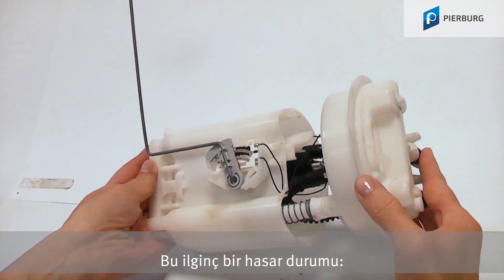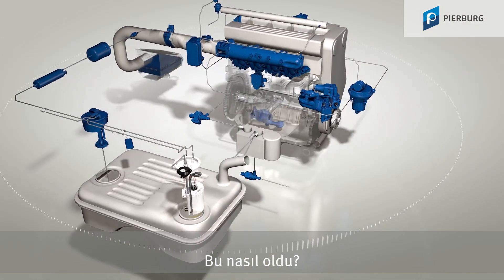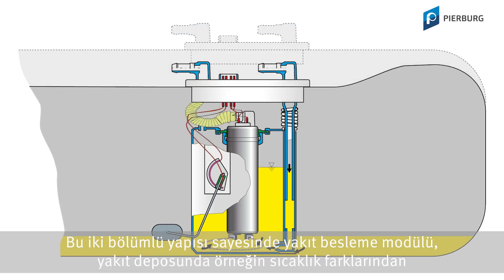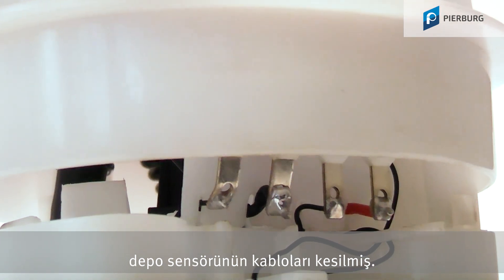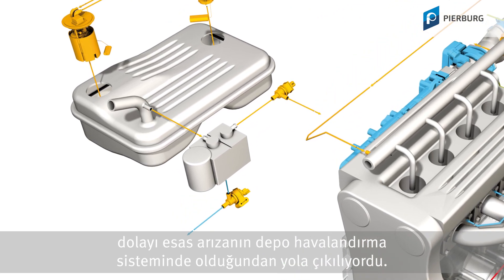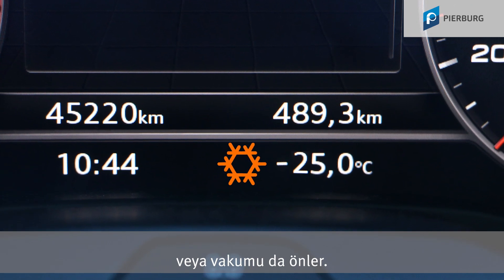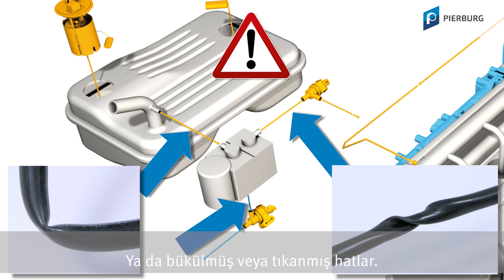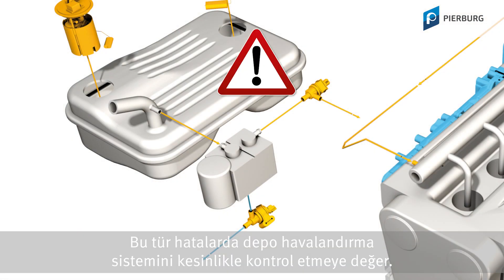Depo göstergesi bozuk! Yakıt modülündeki kablo kopmuş mu?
Depo kapağının / depo kilidinin açılması sırasında kuvvetli ıslık sesi var mı?
Sorun depo havalandırma sisteminde olabilir.

00:00 Hasar durumu: Depo sensöründe gevşek kablo
00:21 Yakıt besleme modülü yapısı
00:44 Hasar resimleri
01:25 Depo havalandırma sistemlerinde hata kaynakları

Depo havalandırma sistemindeki bir arıza nedeniyle yakıt deposunda yüksek vakum oluşabilir. Bu durum yakıt deposunun aşırı derecede daralmasına neden olabilir. Yakıt besleme modülü, flanş kapağından ve depo sensörü ve yakıt pompasının olduğu rezervuardan oluşur. İki parçalı bu yapı sayesinde yakıt besleme modülü, yakıt deposundaki boyut değişimlerini belirli bir bölgeye kadar dengeleyebilir.

Yakıt besleme modülü, yakıt deposundaki boyut değişimlerini dengeleyebilir. Örneğin donma halinde vakum çok yüksek olursa ve yakıt deposu çok fazla daralırsa depo sensörünün kablolarında sürtünme olabilir.
Tipik hasar belirtisi: Depo sensörünün kablosu gevşemiş ve elektrikli kontak tırnakları bükülmüş.

DEPO HAVALANDIRMA SISTEMINDEKI OLASI HATA KAYNAKLARI
- Arızalı manyetik valfler
- Tıkanmış aktif karbon haznesi
- Depo kapağındaki tıkanmış hava boşaltma valfi
- Bükülmüş veya tıkanmış hatlar